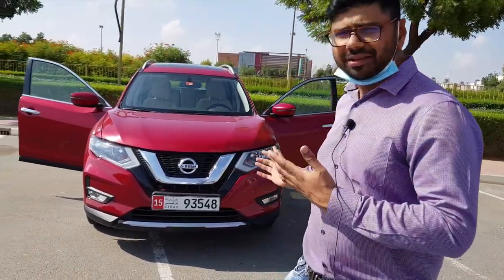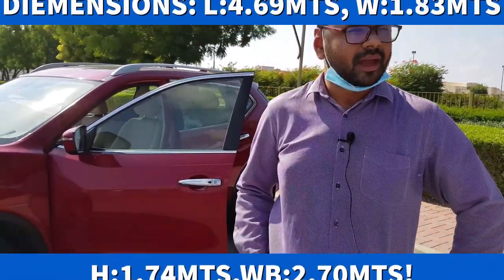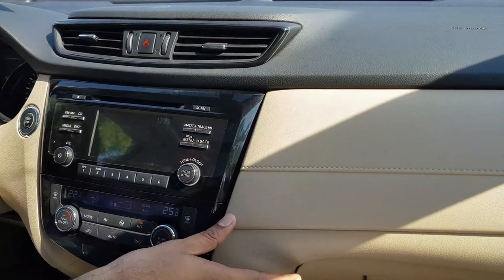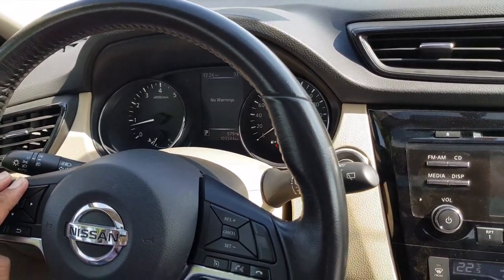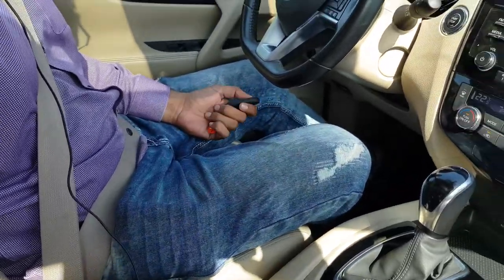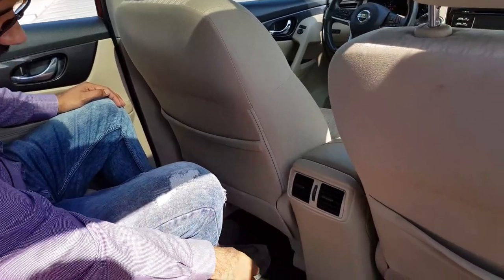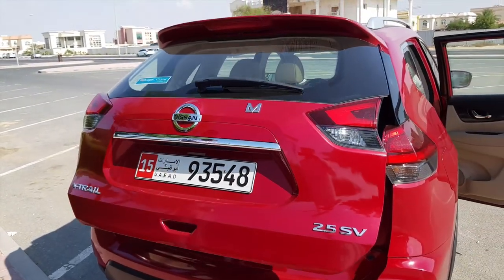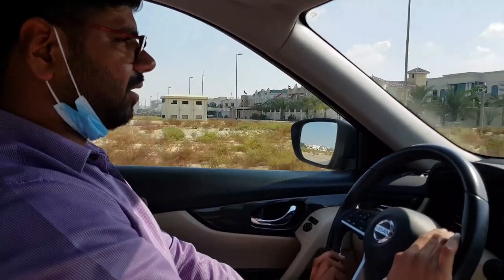Nissan X-Trail Review Interiors, Exteriors & Performance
HI VIEWERS WELCOME TO MHB AUTO VLOGS.

THIS IS FULL DETAILED REVIEW OF NISSAN X-TRIAL.

Performance Data:
4 CYCL 2.5LTR ENGINE FRONT WHEEL DRIVE•
6000RPM@169HP: Power•
4000RPM@233Nm: Torque•
CVT: Transmission•
Mode ECON•
Top Speed: 170 KMPH•
0-100 : 10 seconds•
Features Exterior & Interiors:
Wheels Alloy” 17•
Sunroof•
Adjuster Headlight Auto with Headlight LED•
DRLs LED•
Lights Fog Front LED•
Mirror Door Foldable Power•
Entry Smart•
Sensors Parking Rear•
Feature Height Adjustable with Tailgate Power Access Free-Hands•
Features Interior
Conditioner Air Automatic Zone Dual•
Camera View Rear Angle Multi•
2 x Port USB + Audio Display Screen Touch” 7•
Android Auto & CarPlay Apple•
Mirror View Rear Dimming Auto•
Start Button Push•
Starter Engine Control Remote•
Control Cruise•
Speakers 8•
Features Safety:
(Assistant & Driver (Airbags SRS Dual•
Monitor Attention Driver•
(EBB (Booster Brake Electronic with) ABS (System Braking Lock-Anti•
ISOFIX•
Dimensions:
Length (meters) 4.690
Width (meters) 1.830
Height (meters) 1.740
Wheelbase (meters) 2.705
Trunk Capacity (liters) 550LTR

MHB.